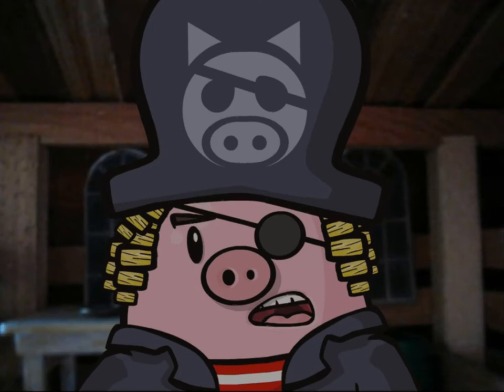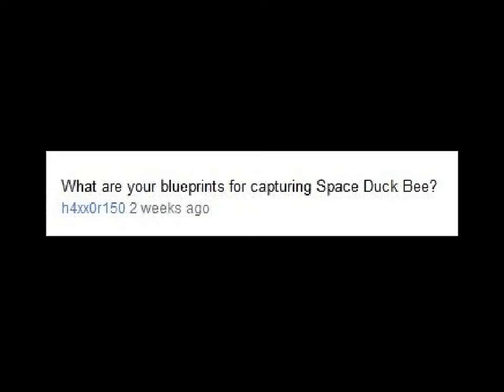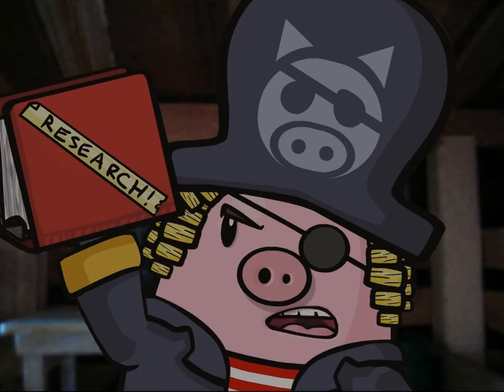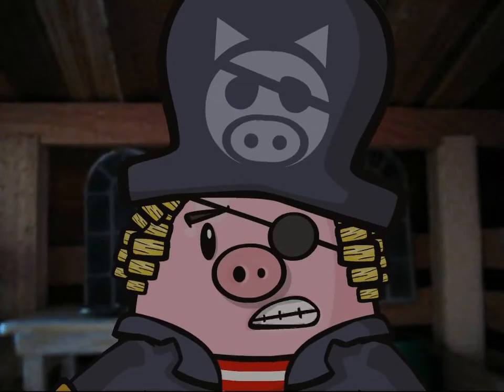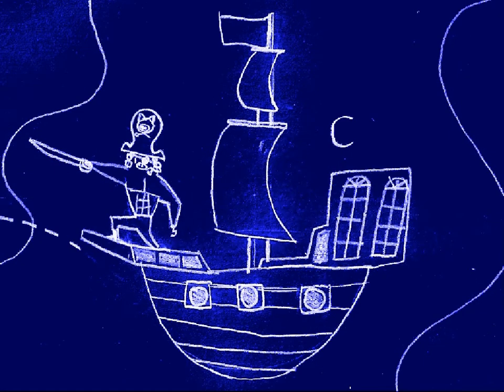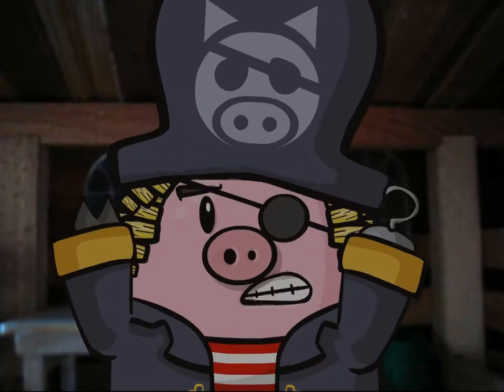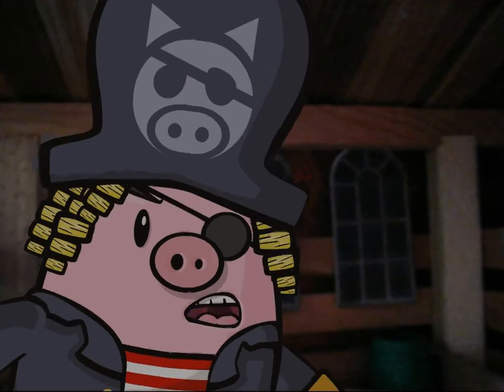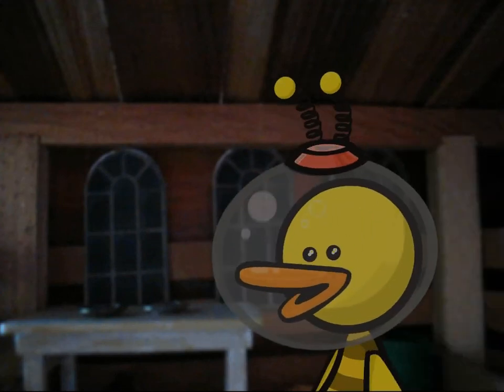Captains Vlog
so, I'm okay. don't worry. umm. I thought about not uploading this, but I think there are still some good tips in here for making plans and dealing with nemesises (nemisii? nemeses?) feel free to leave a comment or a video response if you wanna. the song under the title is Starfire by Daree Rock I think I knew someone named Starfire once, or maybe that was the name of a ship...anyway the song is here if you would like